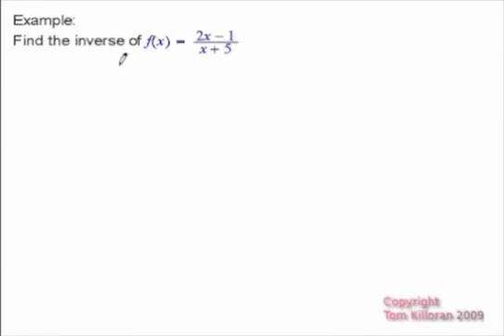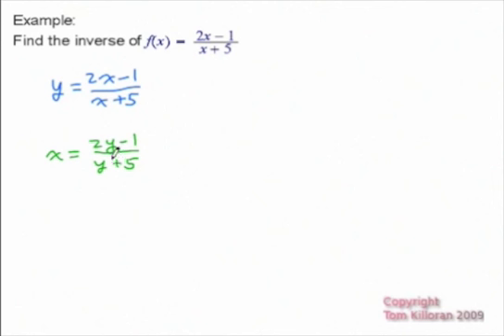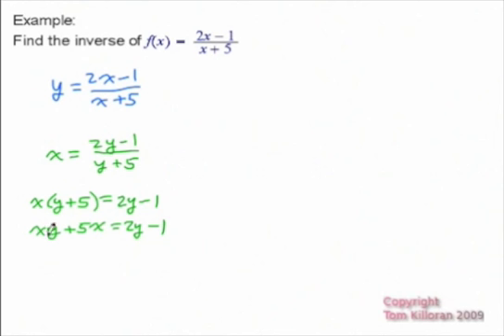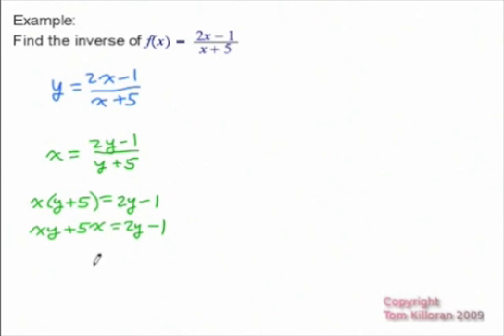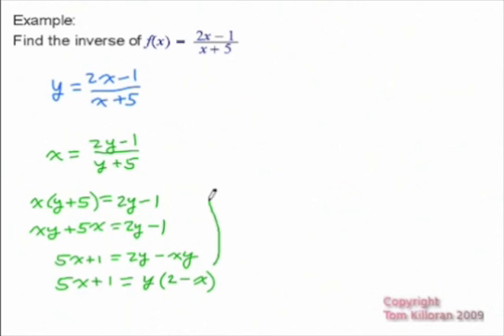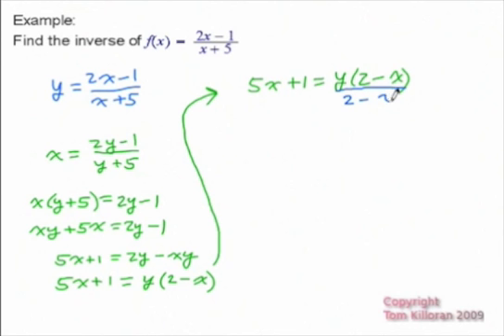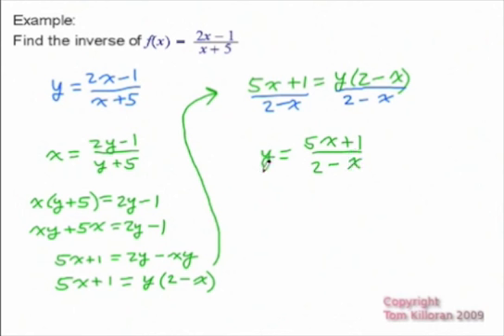Finding a functions inverse